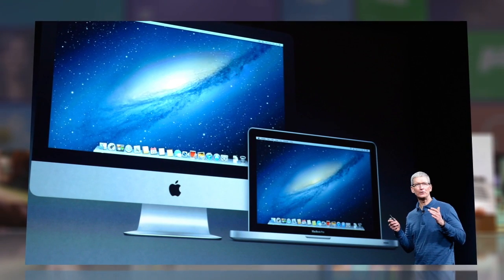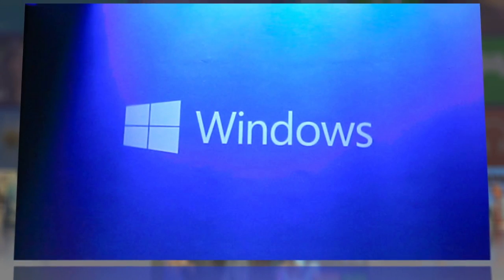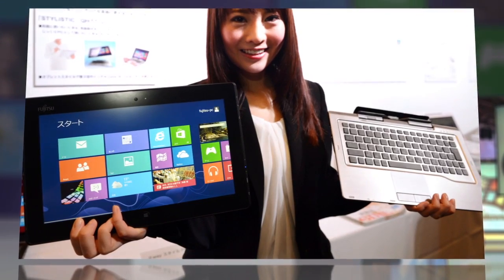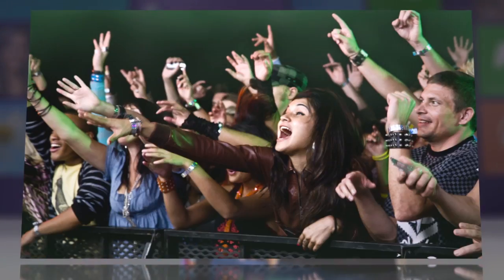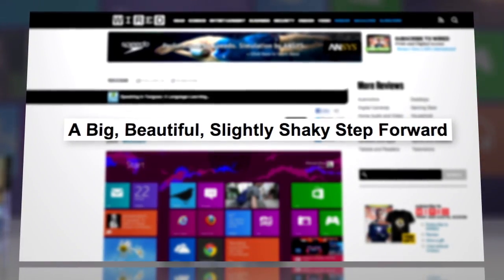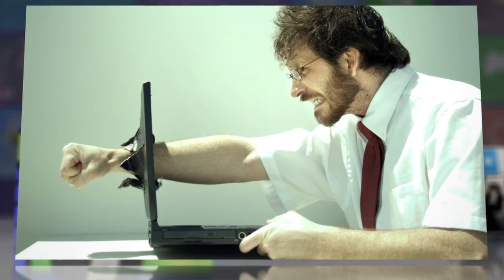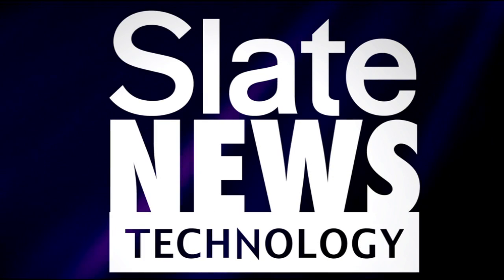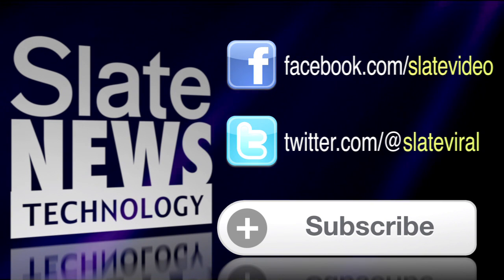Windows 8 Officially Bows to Cautious but Positive Reviews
Windows' long-overdue answer to Apple's sleek operating systems is here: After a splashy launch in New York, Windows 8 will officially become available for consumers tomorrow.

Microsoft's new vision is touted as a radical break from the classic interface associated with the PCs of the 1990s, bringing together the desktop experience and the modern tablet touch design. The traditional Start menu, for example, has been replaced with an app-heavy Start screen.

The new software has stoked unusual excitement for Microsoft, and reviews have come in cautious but generally positive. "A Big, Beautiful, Slightly Shaky Step Forward," a Wired headline read, while the Guardian wrote that "Microsoft's refreshed the way to think about computing."

Nearly everyone noted that Microsoft's sharp break from the past risked alienating longtime users. But as PC World put it, it's "a risk Microsoft has to take."